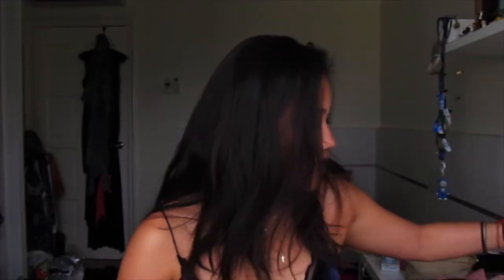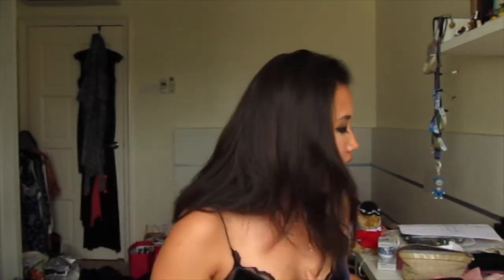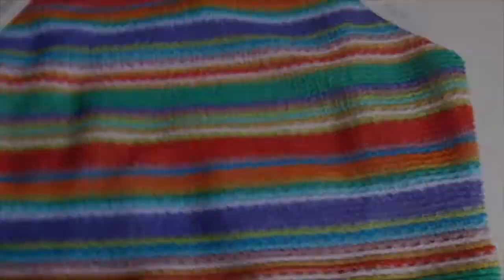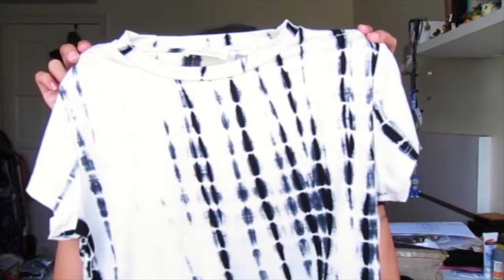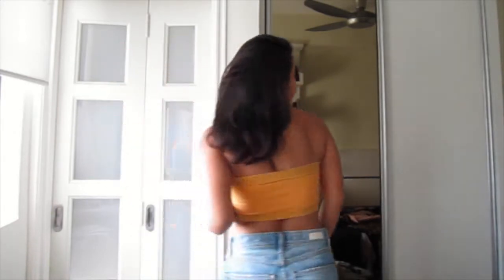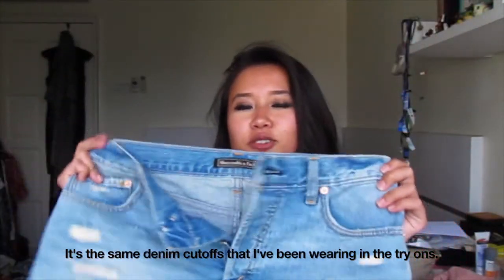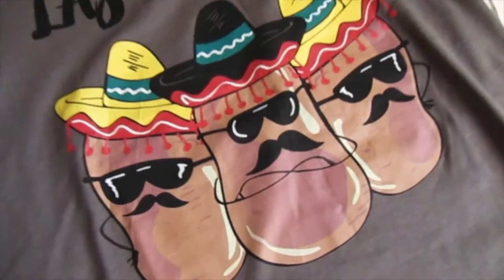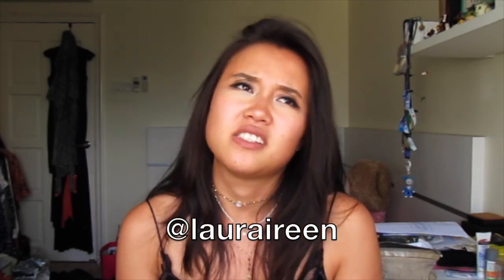MASSIVE SUMMER Try On Haul! (ASOS, Urban Outfitters, Motel Rocks, Dangerous Woman Tour)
Hey everyone!  In these couple of months, I've recently accumulated a bunch of clothes I thought would be suitable for the Summer Time!

Come check me out!

ASOS
Calvin Klein One-Piece Swimsuit: SOLD OUT :(

MOTEL ROCKS
Rainbow Crop Top: SOLD OUT :(
Funky Neon Crop Top: SOLD OUT :(
Palm Leaves Set: SOLD OUT :(

URBAN OUTFITTERS
Distressed White T-shirt: Offline Only
White Tie-Dye T-shirt: SOLD OUT :(
Cropped Grey T-shirt: Offline Only
CK Jeans Black Tank Top: Offline Only

Scallop Lace Top: Offline Only

PRIMARK
Lime Green T-shirt: Offline Only